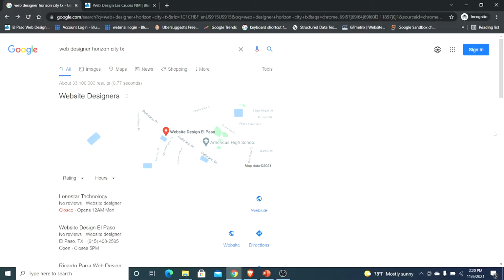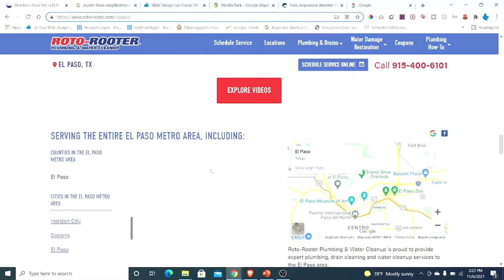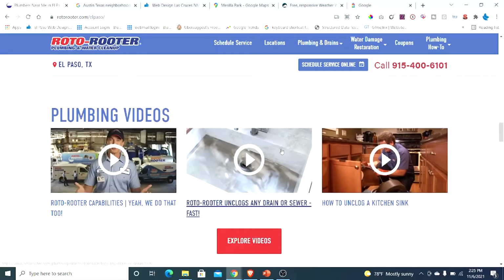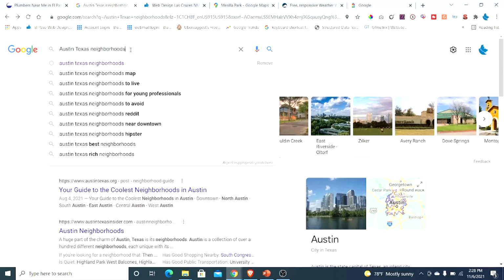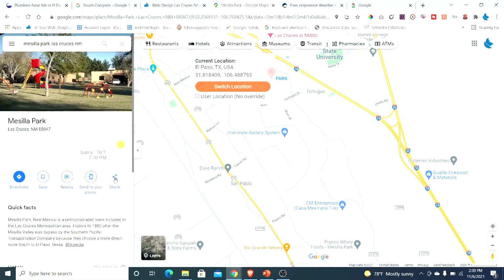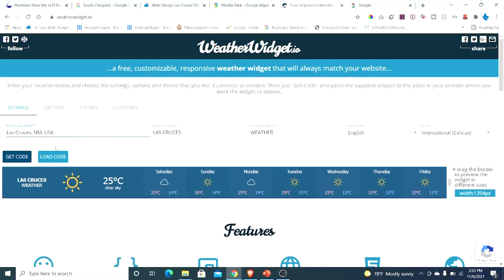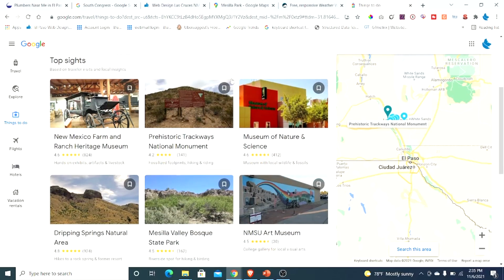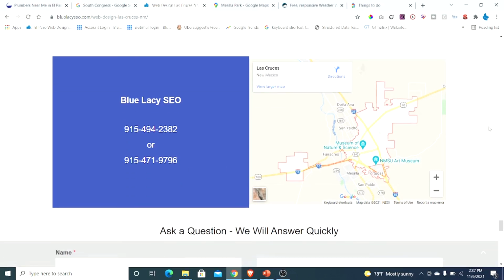How to Build Location Pages That Rank - Blue Lacy SEO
In this video I’m going to show you how to build location pages that rank in cities or locations you want your business to rank in.

Link to Article on How to Setup Your Location Page + Neighborhoods

This channel was created to help business owners, SEO professionals, and web designers improve their online presence. The opinions expressed in these videos are my own, but I try to include the best information available in each video.

A location page is one that is created on your existing website so you can rank in the target city. Here is an example of a location page that ranks high in the SERPs (search engine results pages).

Your H1 heading needs to contain your main keyword plus the location. For example: “Plumber Near Orlando” or “Plumber in Orlando.” Your H2 heading can be the same as the H1 or a variation of your keyword. For example: “Best Plumber in Orlando.” The services you offer should be H3 headings. For example: “Our Plumbing Services in Orlando.”

You then you want to write at 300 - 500 words about your services. These can be small snippets of information that links to your service pages on your website. These are not geo-located. In other words, these service pages don’t mention anything about any specific location.

Next, include a sampling of positive reviews from Google, Facebook, Yelp, etc. Three to six reviews are all you need. This builds trust.

Include call-to-action buttons throughout your page. These could be click-to-call, links to your contact page, or to learn more about a service or subject.
The next few sections are all about your location. You want to send signals to Google that you are doing business in this city, whether you have a physical presence there or not.

To further geo-locate your location you want to list all the neighborhoods you service at this location (city) and also pull in data from Google about the neighborhoods you want to rank in for your chosen city.